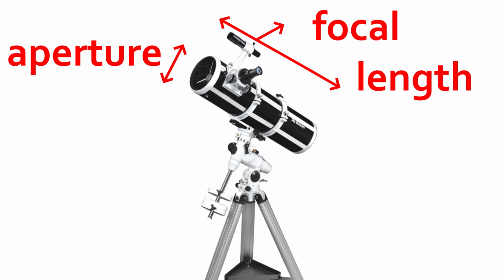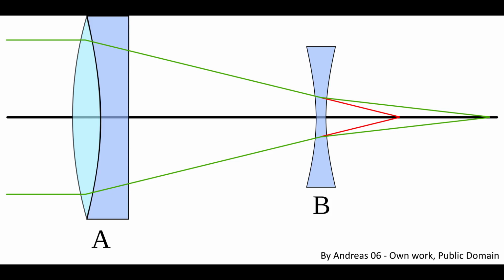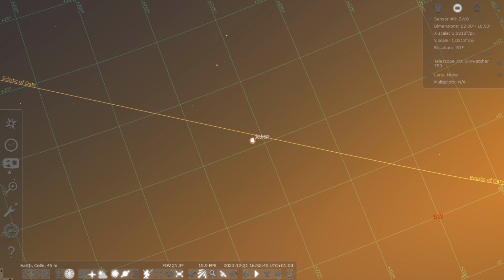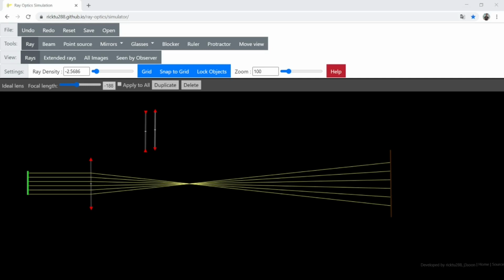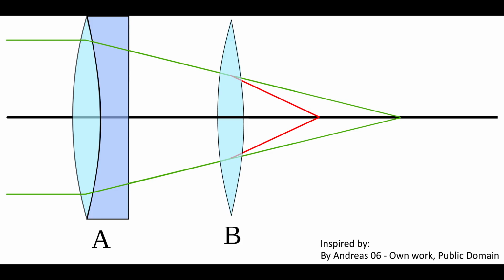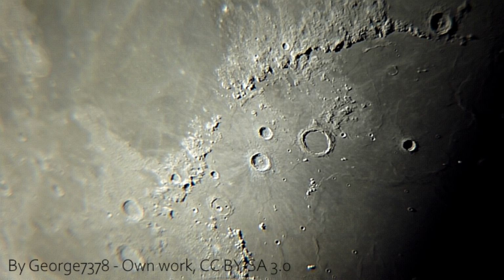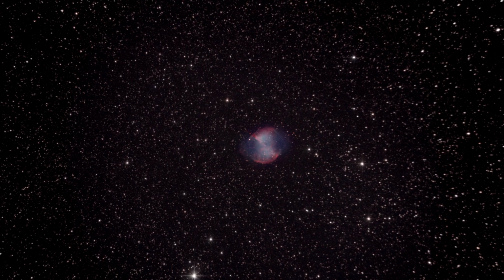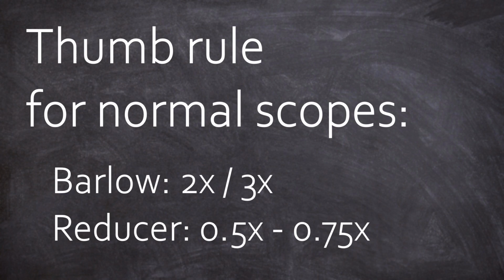Astro Tutorial #1.15: Barlow Lens and Focal Reducer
Hey folks,
in this video we will cover two additional lenses we mentioned here and there in previous videos: Barlow lenses and (focal) reducer.
We will go though
- the light paths and behind the scene theory
- effects on our optical setup including the use with eyepieces and cameras
- changes and calculations in / for "magnification" and the "FOV"
- practical applications for beginners
- optical limits
- ... much more.

I hope you find this video useful. And as always I say: Clear skies everyone and till next time here on catchingphotons!
-Chris

Links:
Optical simulator I used within this video: